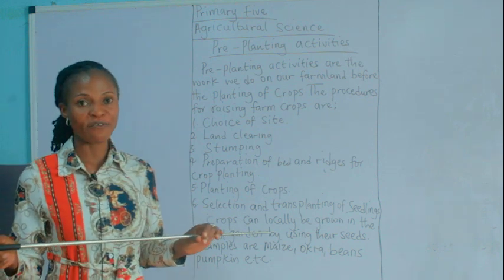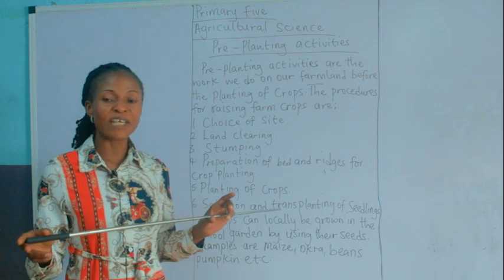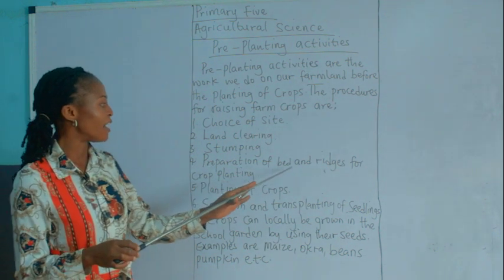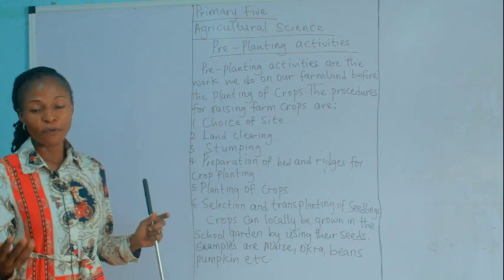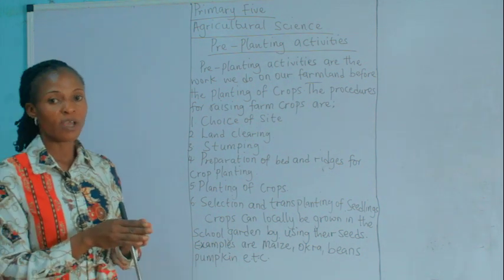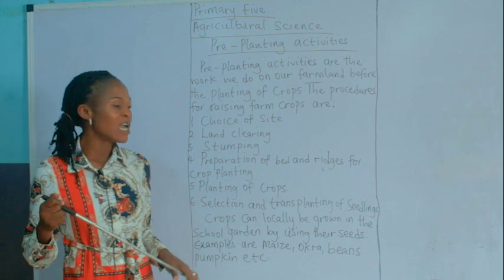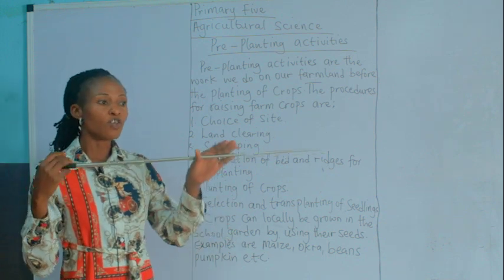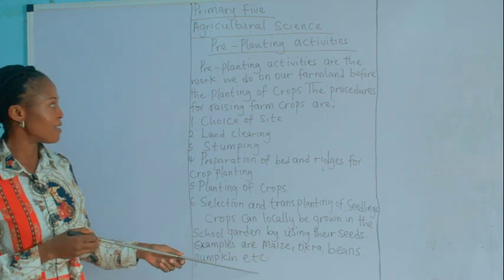PRY 5 AGRIC PRE PLANTING ACTIVITIES